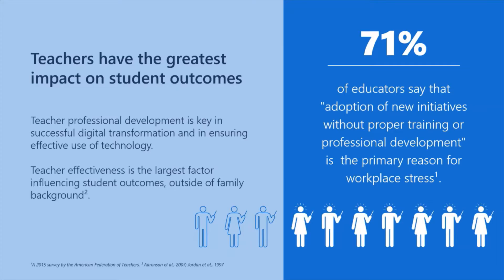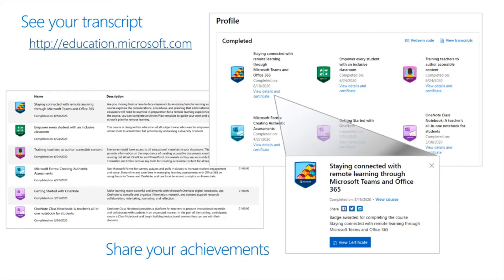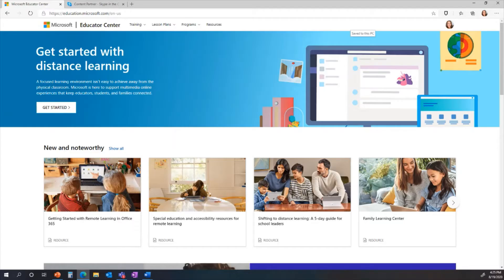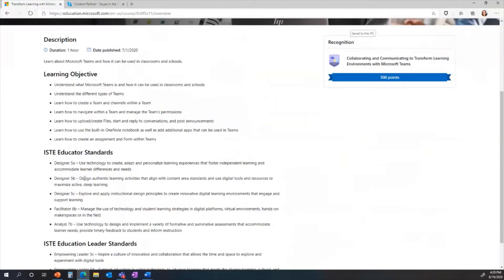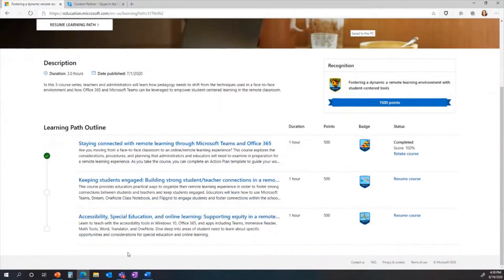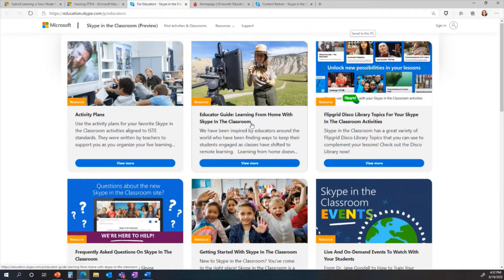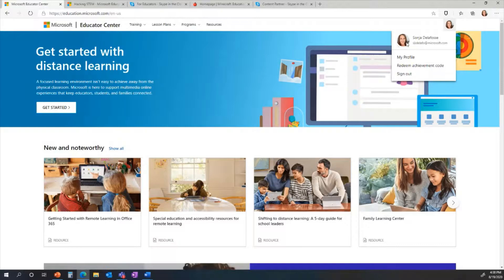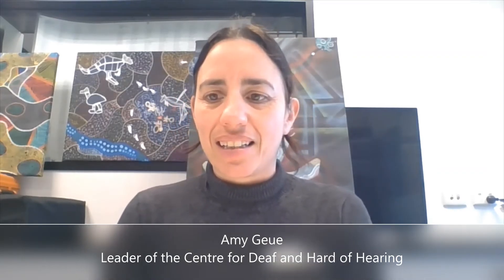Online Professional Learning for Teachers - The Microsoft Educator Centre (MEC)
In this webinar, Sonja Delafosse from Microsoft Education demonstrates how to use the MEC  to improve student outcomes with relevant training and inspirational classroom activities you  can confidently implement.

Unleashing successful transformation of teaching and learning through effective use of technology, requires teacher and leader capacity to be supported and nurtured through supportive professional learning experiences. The MEC is a free on-demand platform of courses and learning paths available to all educators and school leaders.

Sonja explains how the MEC can be used by teachers and PD facilitators to:
• Use Microsoft technology effectively in the classroom while also earning professional development hours;
• Earn badges and certificates upon completion of courses and learning paths;
• Generate a transcript of your successes to share with your school or your relevant teacher registration board.